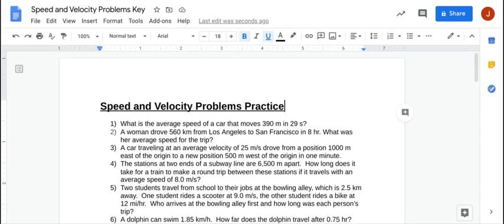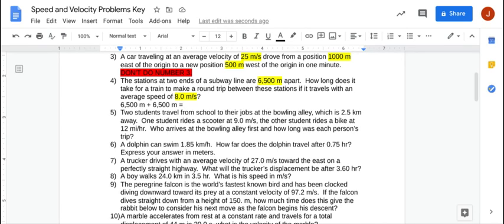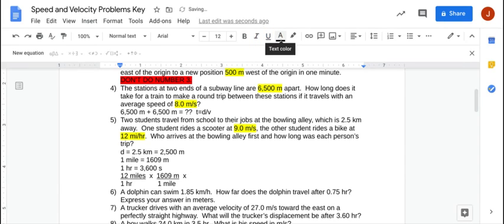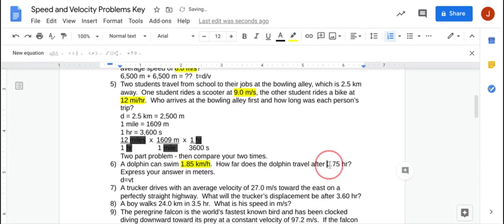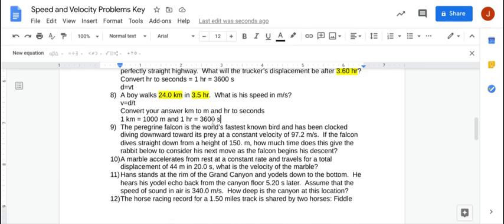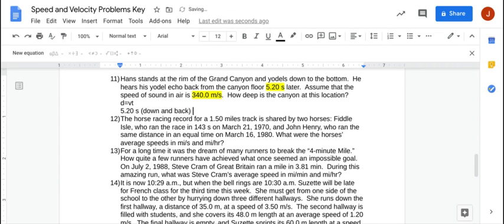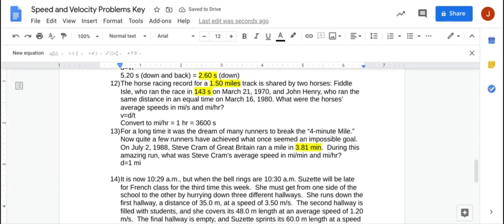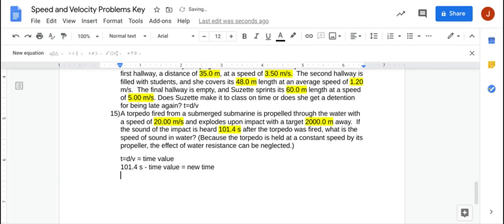Ms. Satt's Physics Class - Speed and Velocity HW Problem Set-Up